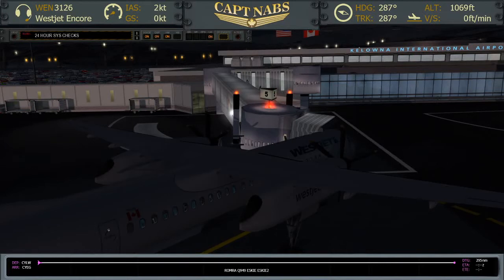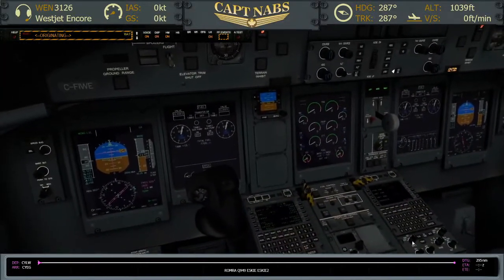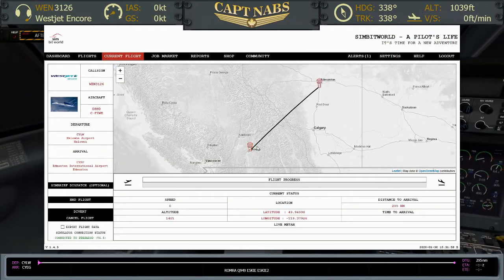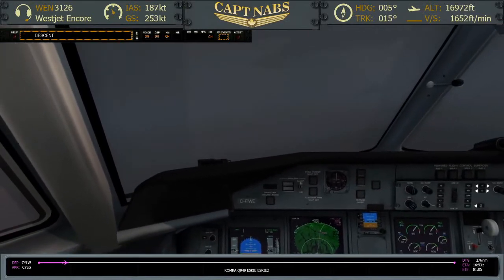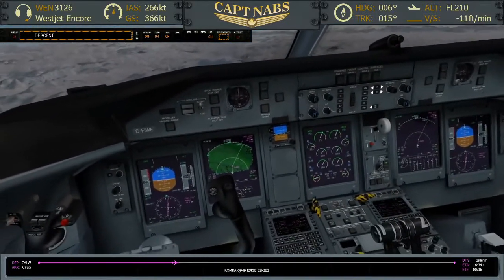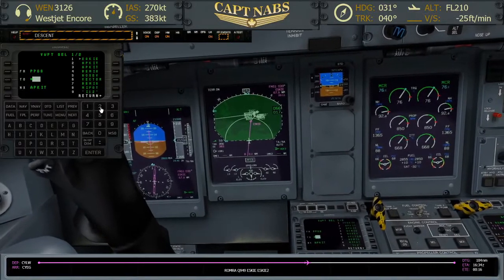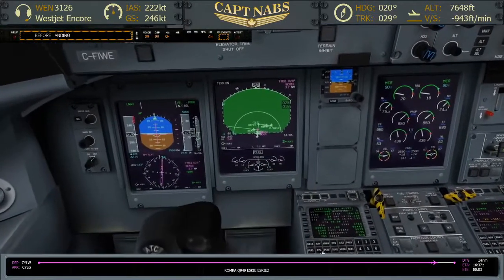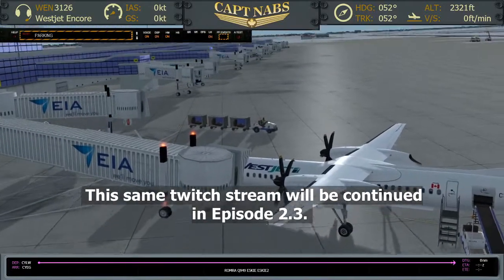A Pilot's Life, on Twitch, s02e02 CYLW-CYEG Q400 [P3D][VATSIM]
Welcome to Season 2, Episode 2 of my Twitch streams of "A Pilot's Life". Continuing my schedule through the heart of the Rocky Mountains, up and over from Kelowna to Edmonton, just as the sun is rising. Some absolutely beautiful views today. And of course, I am still learning FS2Crew. (And my stream quality seems to have improved with tweaks to my software.)

This video is a direct excerpt of my Twitch Stream from January 30th 2020. All the glitches and issues are included for all to see.

Special thanks to Mark Trumble from the Edmonton FIR for logging on and providing service.

0:00:49 Check Out SimAddons CYLW
0:21:05 First Officer calls me out when I said Departure Brief Complete (when it wasn't)
0:27:12 Start Checklist and Procedure
0:31:30 A New Feature in A Pilot's Life (VERY USEFUL!!)
0:39:45 Takeoff Rwy 34 CYLW
0:41:53 One major problem with FS2Crew and P3D
0:44:44 Here Comes The Sun...
0:49:21 The Turbulence Switch
0:51:45 Beautiful External Shots (Encore Dash 8 in the fresh morning light)
0:54:30 Single Engine Taxi: Why don't I demonstrate it?
1:00:30 The Risks involved with Single Engine Taxi
1:04:11 Introducing //42, Migrating ChasePlane to Orbx, and the Potential of the SkyPark
1:13:21 Setting up for CYEG Arrival
1:20:41 Approach Briefing for my Digital F/O.
1:25:50 FS2Crew Descent Checklist
1:35:37 Turning Final ILS 12 and ATC Logs On (Yay!)
1:37:13 Landing Rwy 12 CYEG (And my virtual F/O stops listening to me)
1:45:46 Shutting down at the gate (And FS2Crew still doesn't want to listen to me, because I am not using the correct command. At least the ground crew answers me)